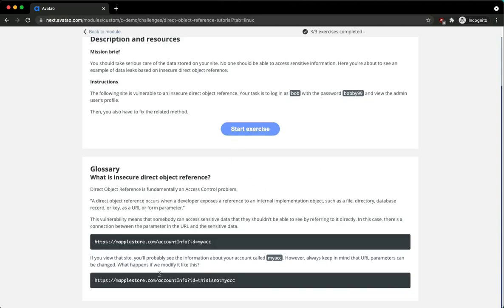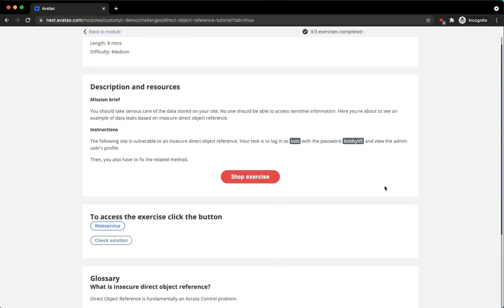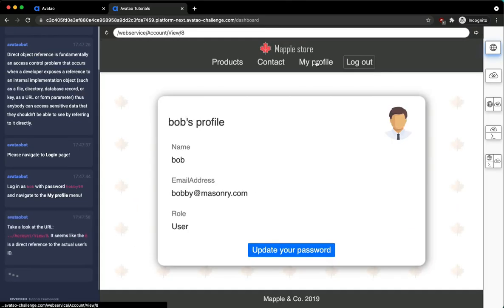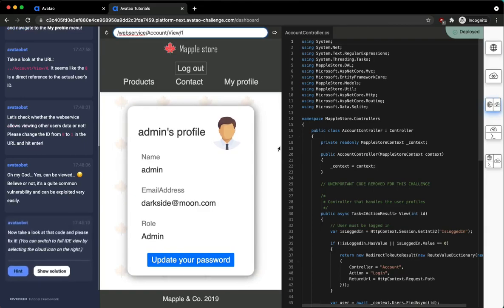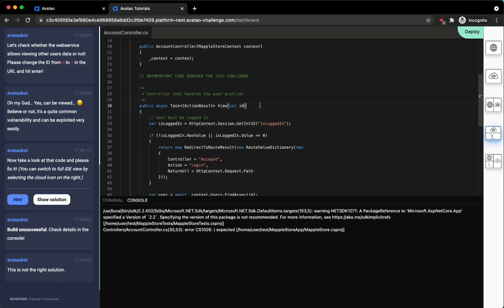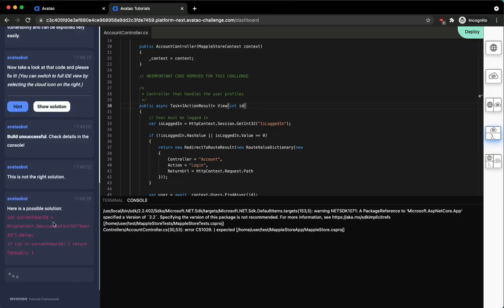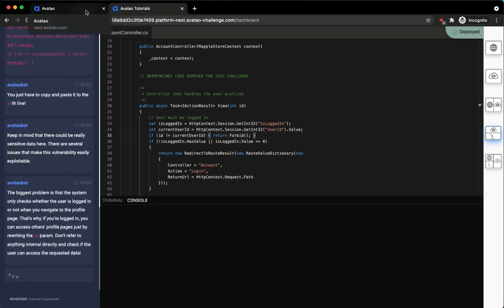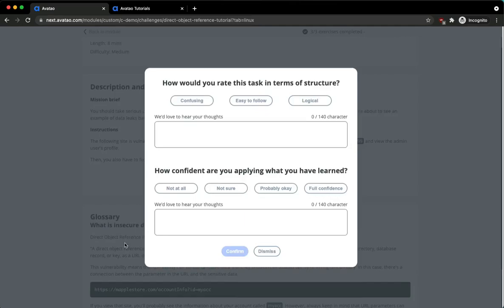C# exercise on Avatao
This is a quick and effective walkthrough of one of our tutorials! Among many others of our hands-on exercises, in this tutorial, we explain the basic concept of insecure direct object reference. Learn more by visiting the training platform!